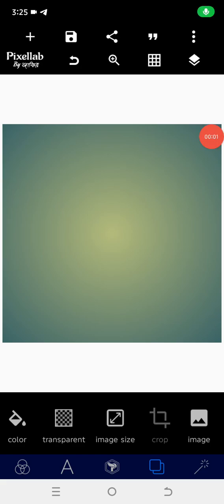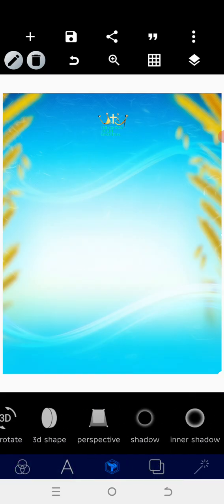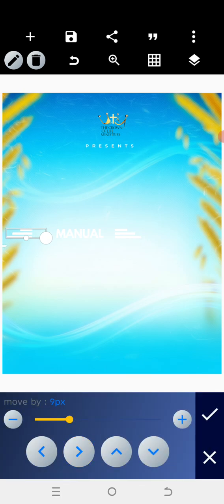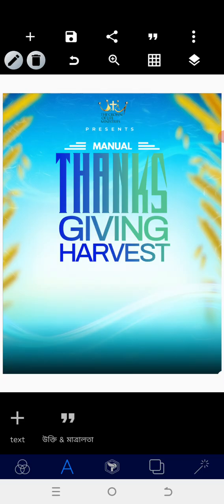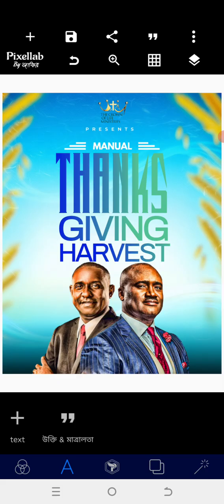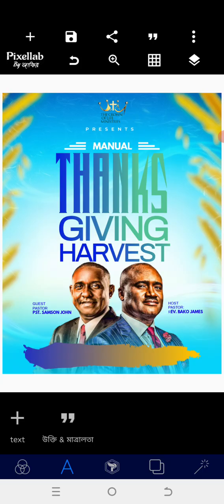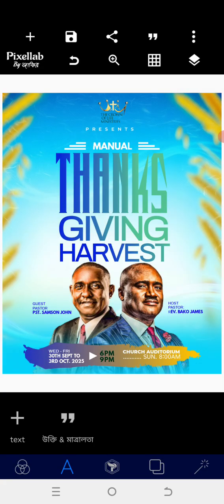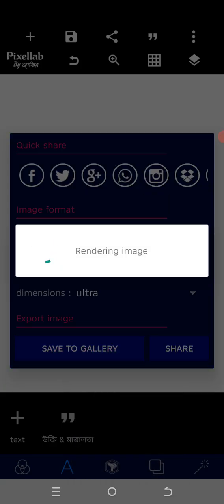Church Flyer Design on Smartphone | Pixellab Tutorial (Thanksgiving/Harvest Program)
Looking to design a church Thanksgiving or harvest flyer using only your smartphone?

 In this tutorial, I’ll guide you step-by-step on how to create a professional, colorful church flyer perfect for events, programs, and social media promotion.

👉 You’ll learn:

- How to set up a flyer layout on Pixellab
- Adding and styling text with bold
 - church/event fonts
- Blending and arranging images professionally
- Using colors and overlays for attention-grabbing design
- Exporting your flyer in HD print quality

This tutorial is perfect for graphic designers, church media teams, and entrepreneurs who want professional results without using a computer.

📌 Tools Used: Pixellab
📌 Difficulty: Beginner – Intermediate
📌 Resources used: